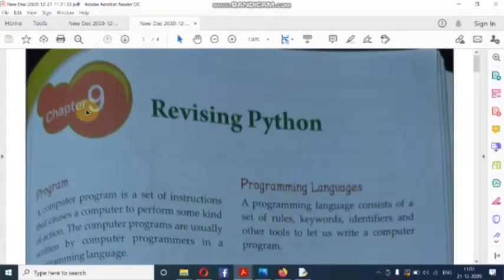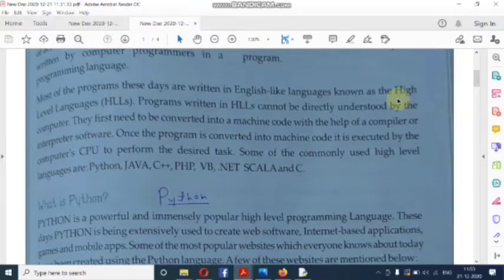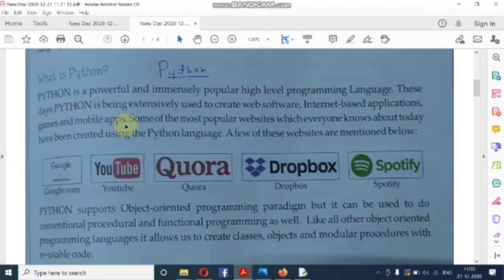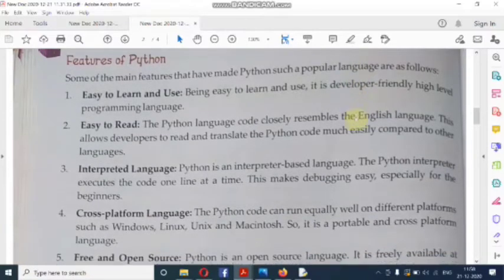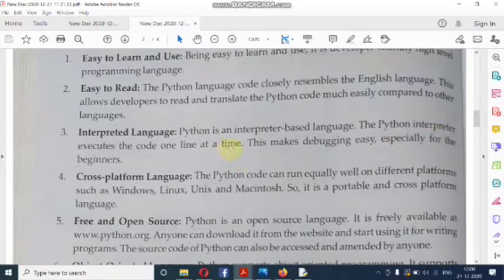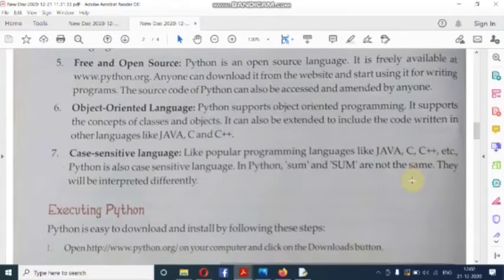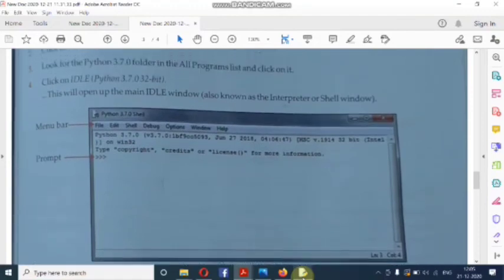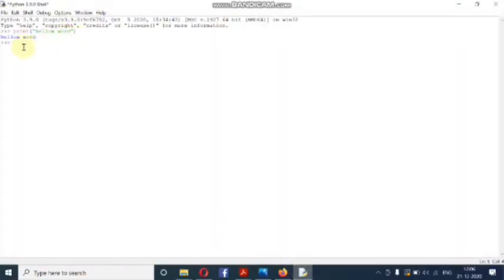C8 Computer chap-9 Revising Python